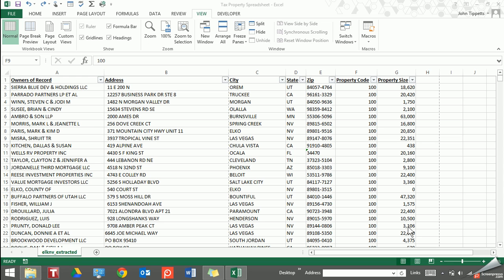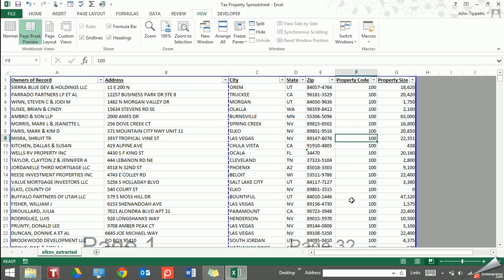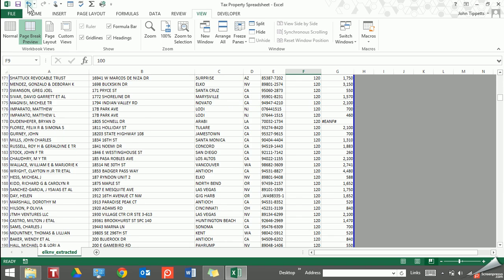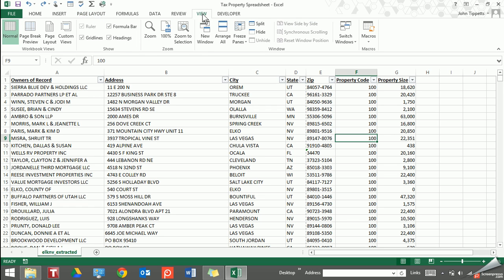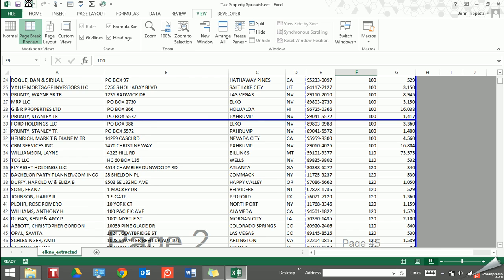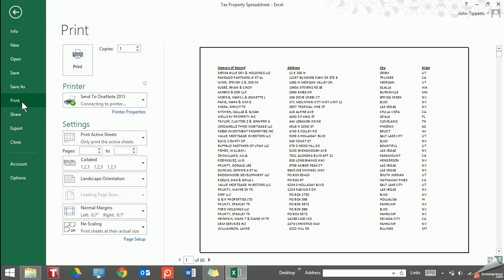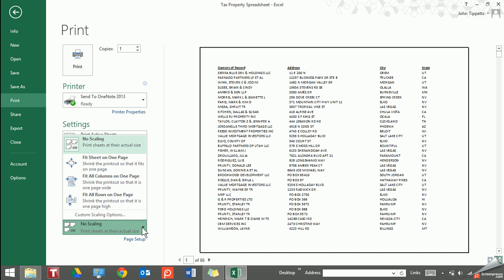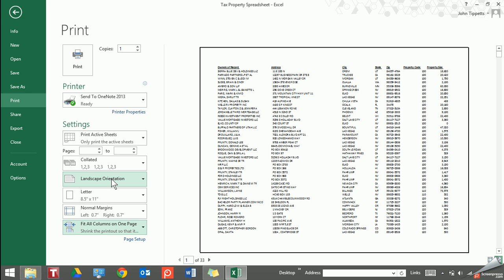How to Prepare your spreadsheet for print. Excel 2013 and 2010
This video shows you a step by step process on how to prepare your video for print so your spreadsheets will print up correctly.